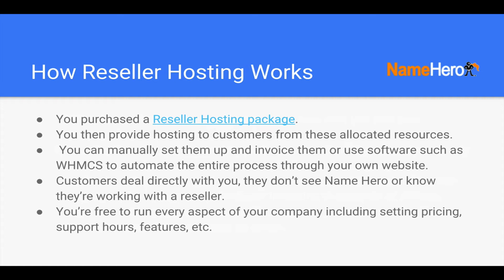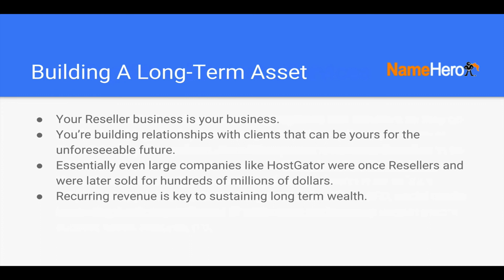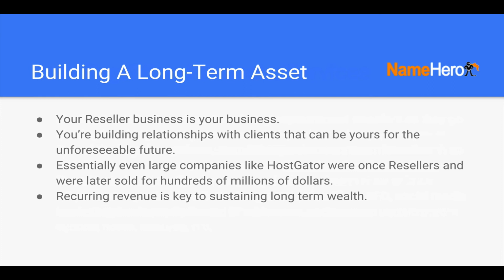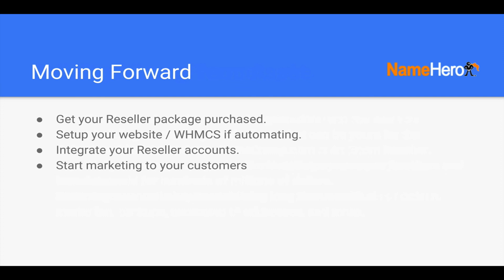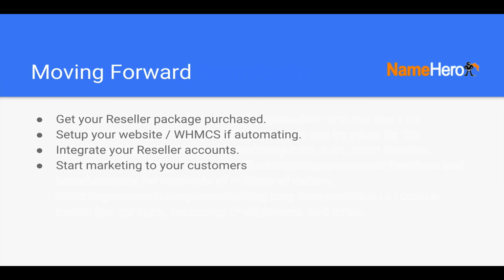What Is Reseller Hosting?